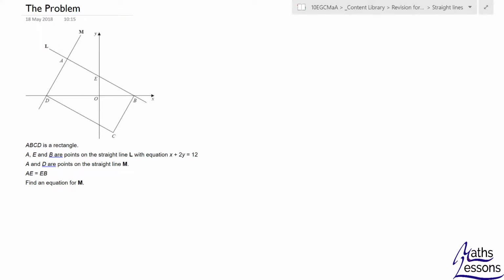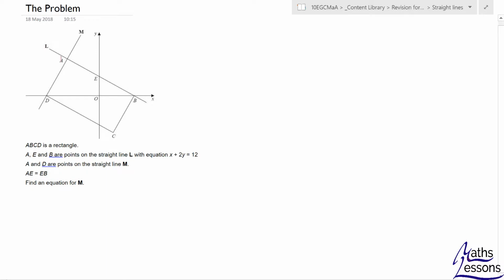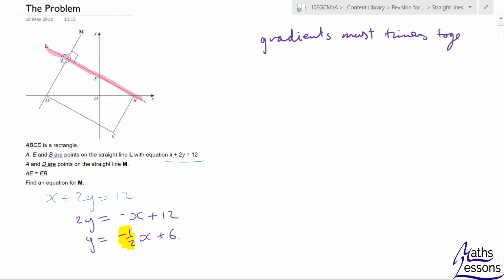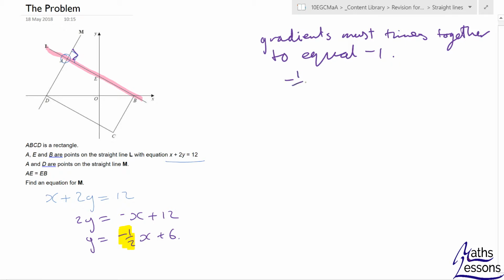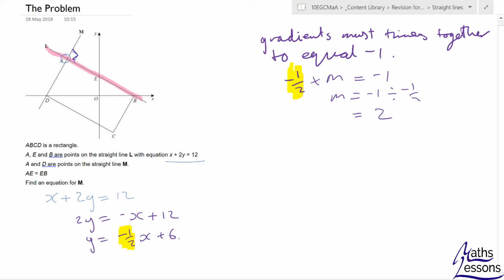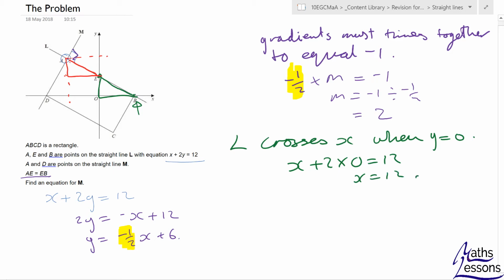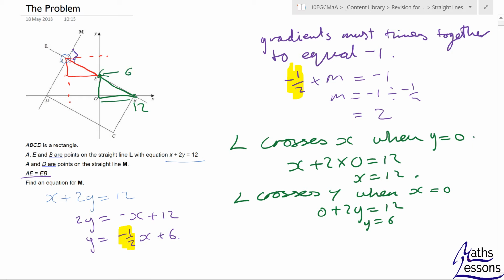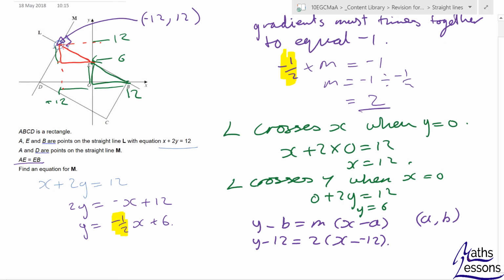Tricky straight lines question involving perpendicular lines GCSE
Tricky straight lines question involving perpendicular lines
You need to know that the gradients of two perpendicular lines multiply to give -1